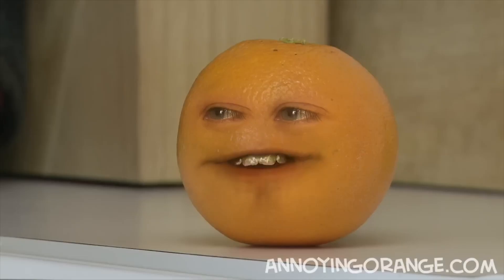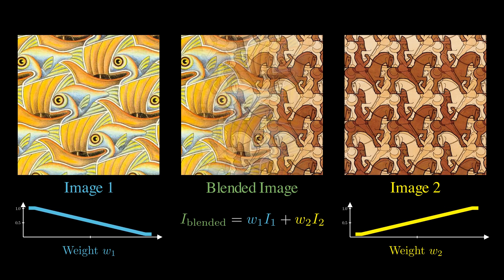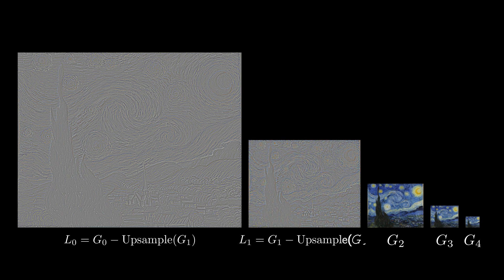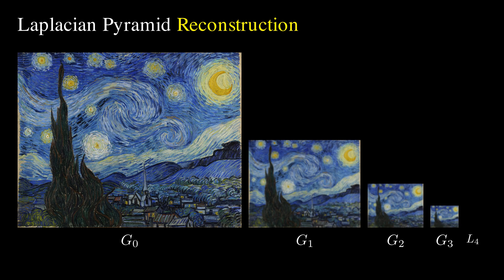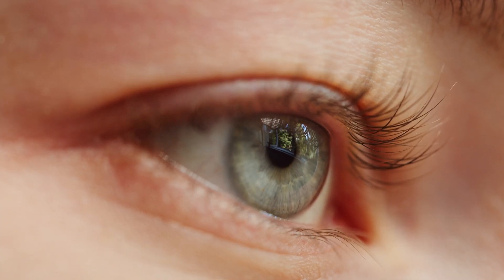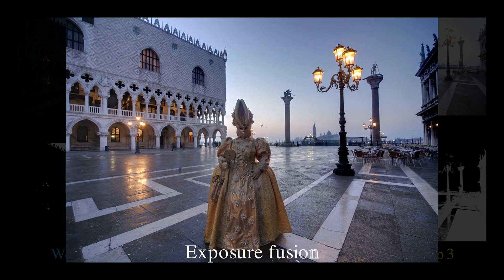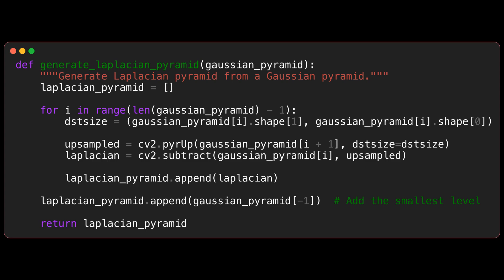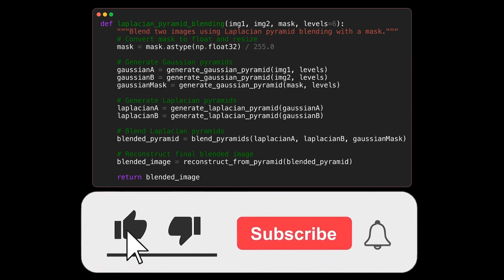How a 40-Year-Old Trick Solves Seamless Image Blending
Laplacian pyramid blending is a simple yet effective tool for many applications, including object composition, seamless panorama stitching, and exposure fusion.

In this video, we discuss how to construct a Laplacian pyramid and how to use it to blend images. We then look at the implementation with a code example.

00:00 Applications of image blending
00:35 Feather blending
01:36 Laplacian pyramid
02:54 Reconstruction with Laplacian pyramid
03:29 Laplacian pyramid blending
04:29 Exposure fusion
05:58 Code example